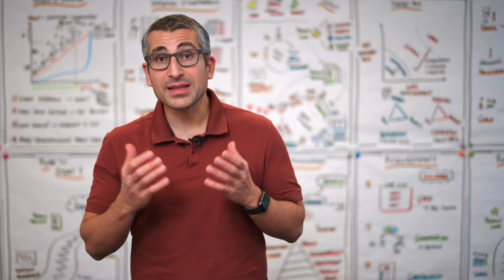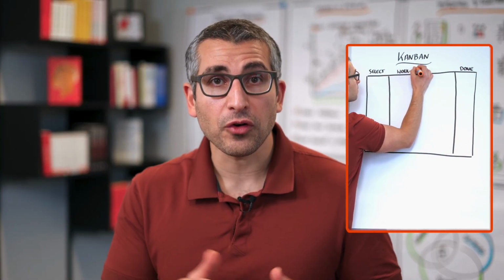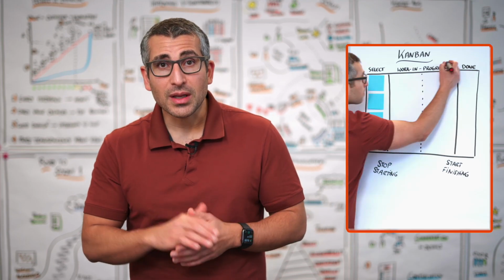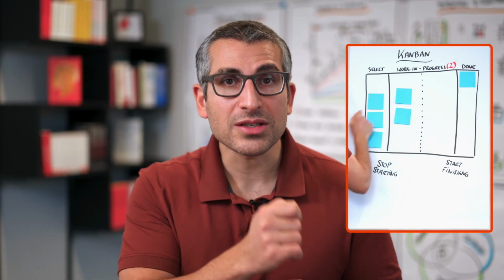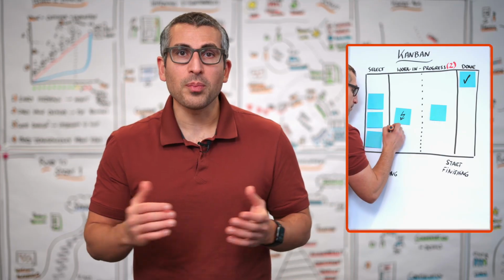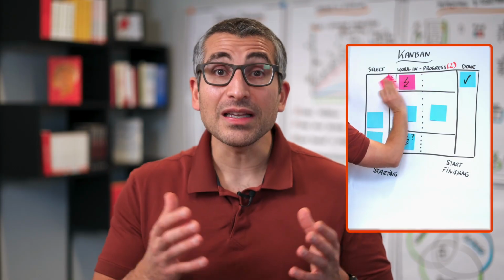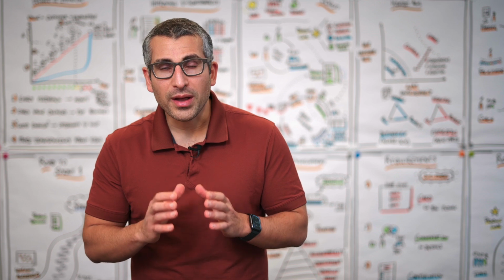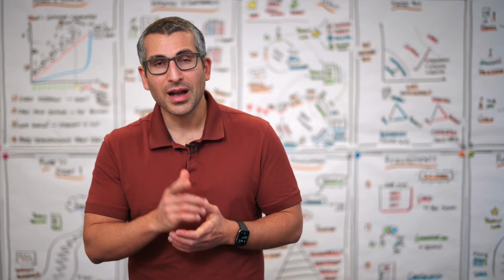Kanban: Explanation (Module 5.3) | Agile Fundamentals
Our 4th and last part in our Kanban Fundamentals Series. Get the final Kanban Explanation with our Trainer Sohrab.